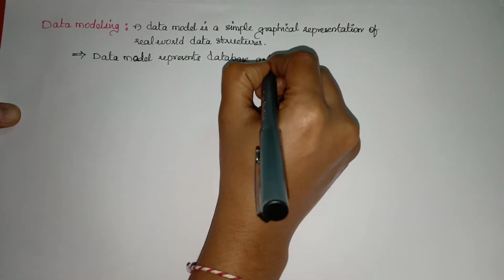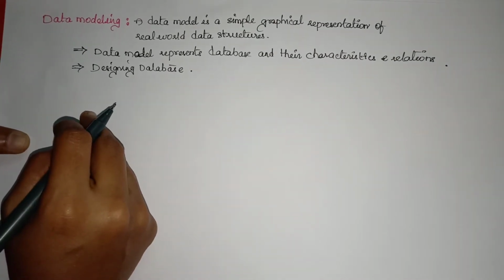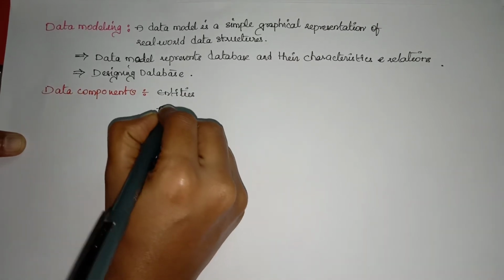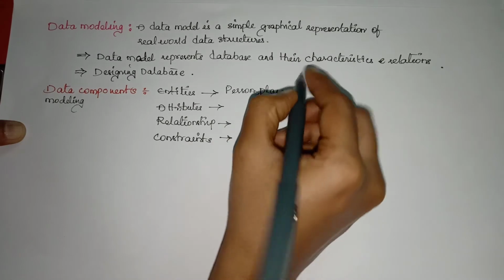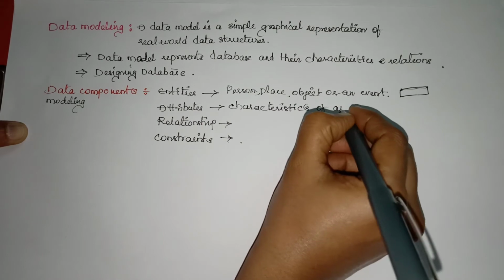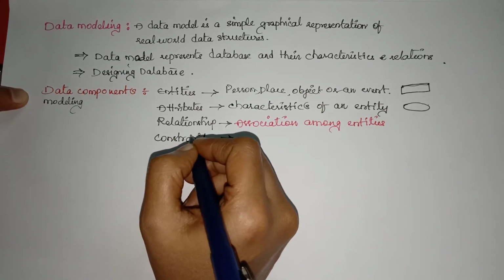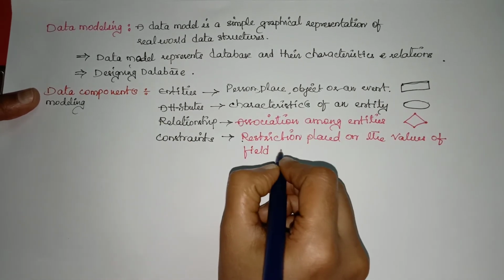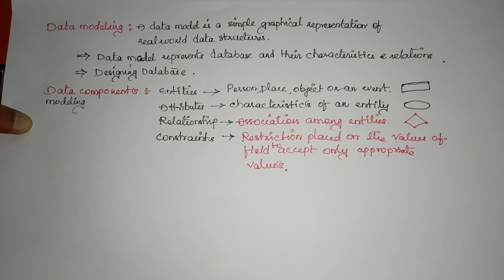Concept of Datamodeling || RDBMS || Jyothi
Definition and Components.